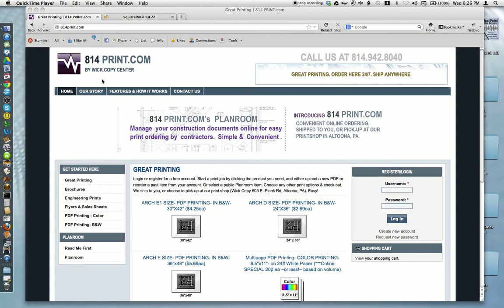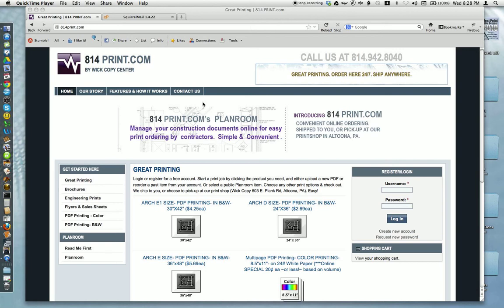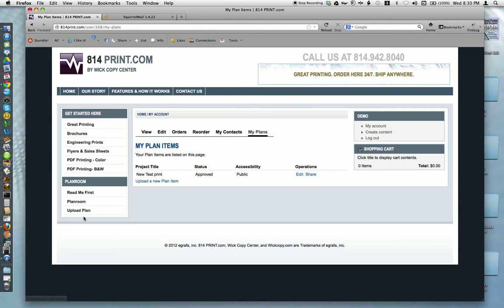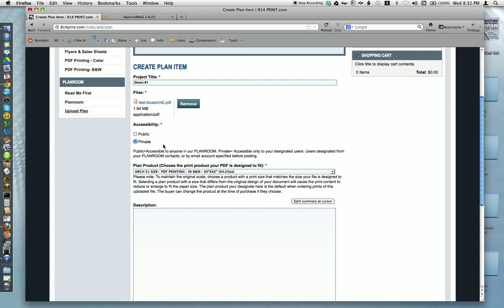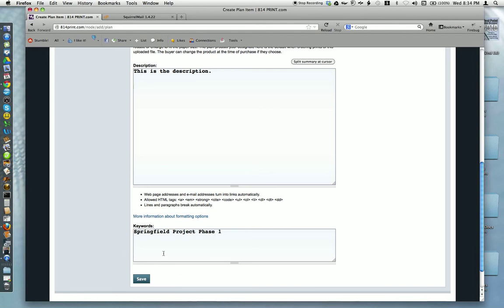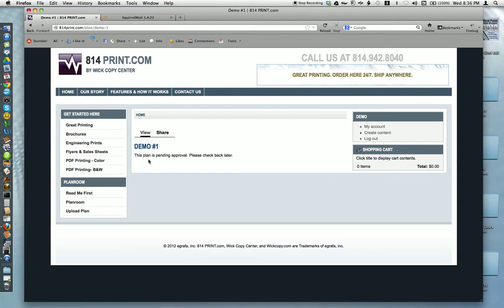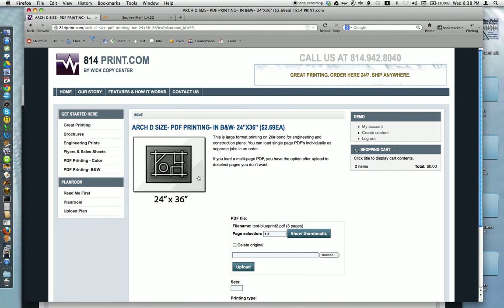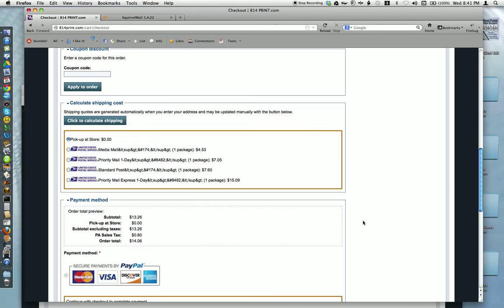814Print.com Planroom Demo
This is a demo of 814Print.com's Planroom.  This is set of features that allows design & engineering professionals to partner with us to post plans for others to order prints of.  Plans can be hosted publicly on our Planroom page, or hosted on a private link that can be emailed to your contacts. Your end users can view the plans and choose that pages they wish to have printed. 814Print.com prints & ships without any involvement from the partner.